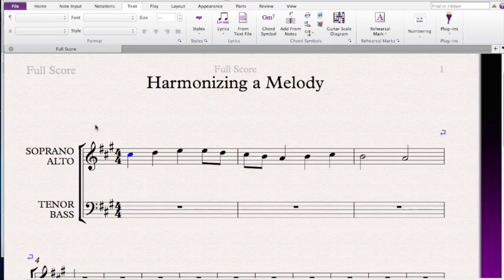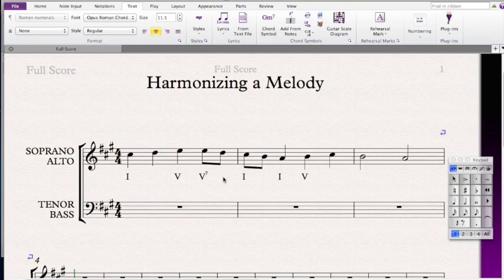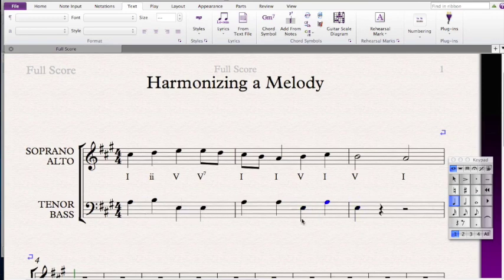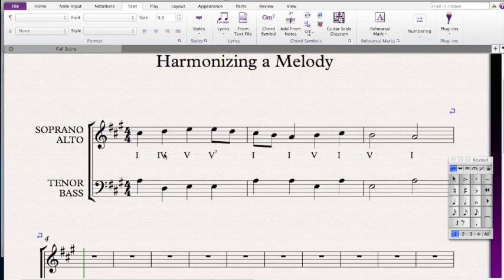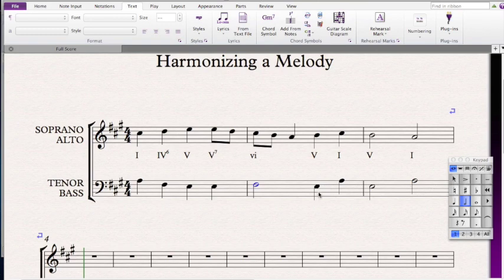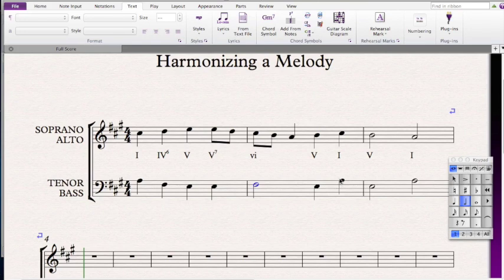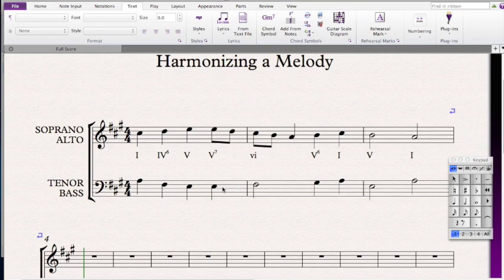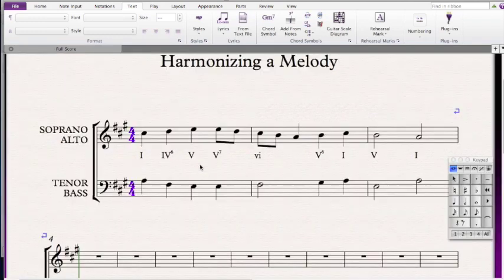Harmonizing a Melody - Beginner Example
This video walks you through a beginner level example of a melody harmonization problem.